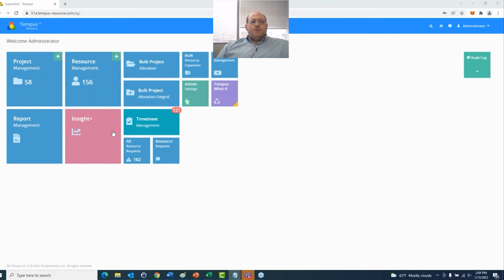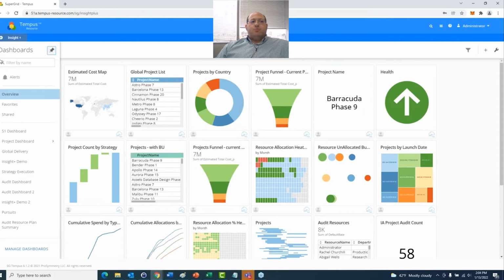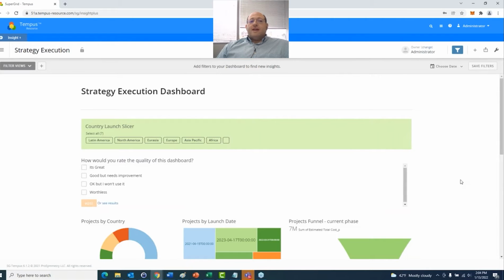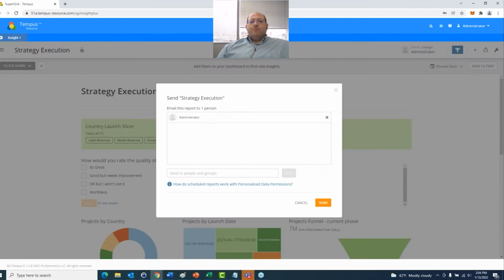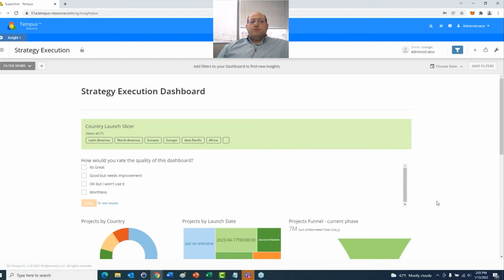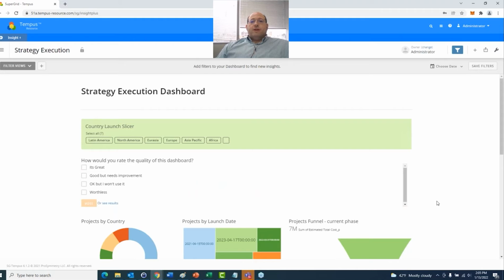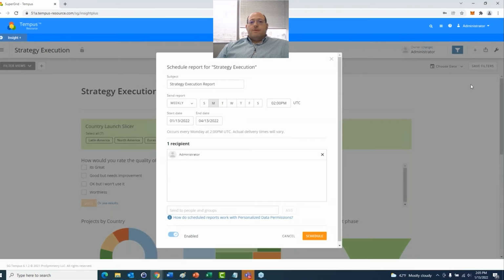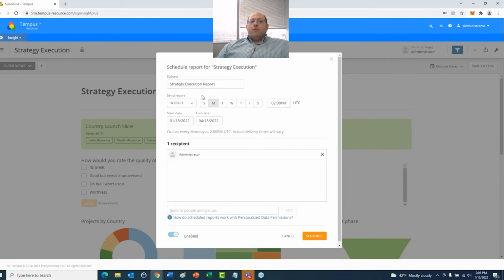How to Schedule Deliveries in Insight+ by Tempus Resource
Sean Pales, Managing Director of ProSymmetry shows us how to schedule report deliveries within Insight+. Schedule emails to land in your teams inbox at the perfect time each week.